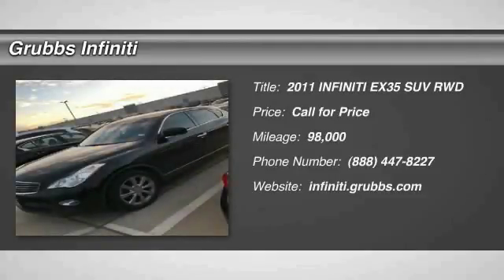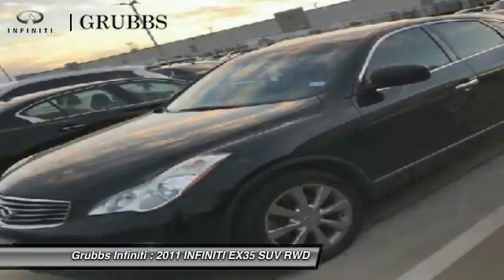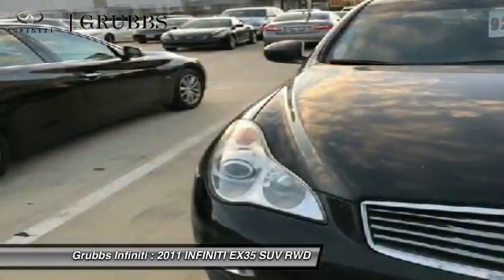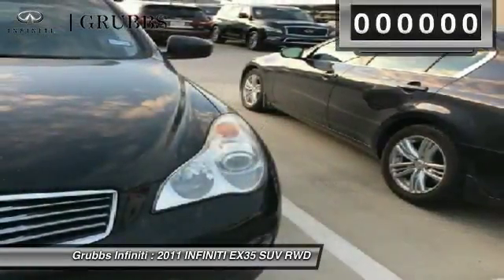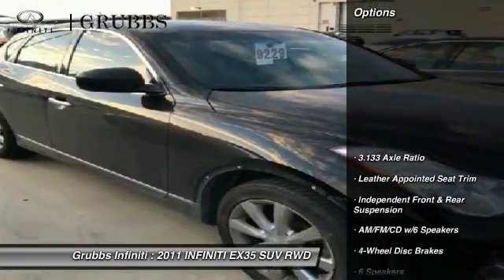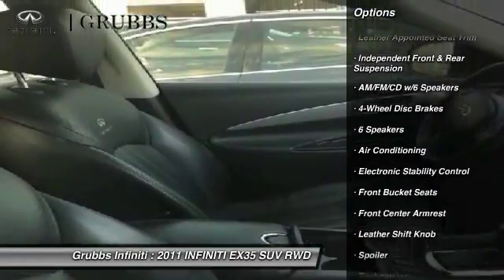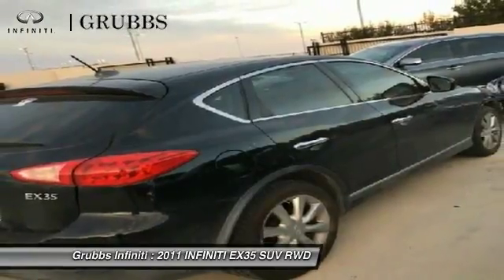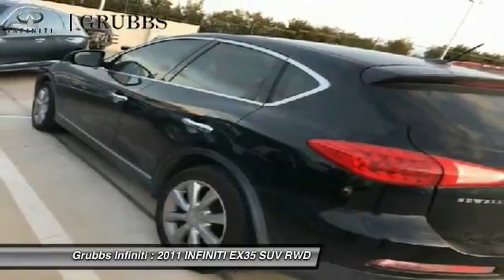2011 INFINITI EX35 Dallas TX, Ft. Worth TX, Grapevine TX BM801673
Grubbs INFINITI
1500 E State Highway 114

You'll love this 2011 INFINITI EX35. This is a suv you'll want to take home. Call and get in touch with Grubbs INFINITI directly, and be the first to open the suv door today!